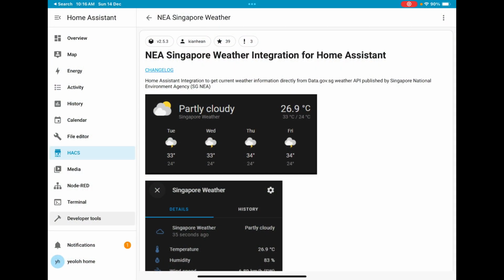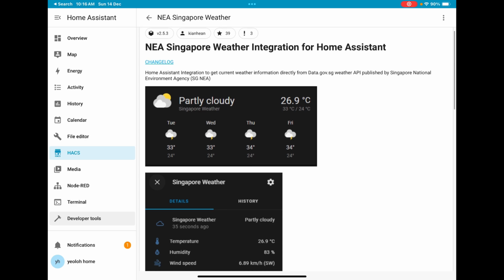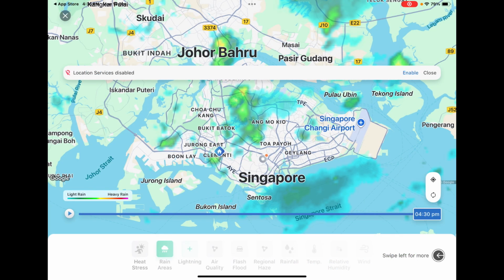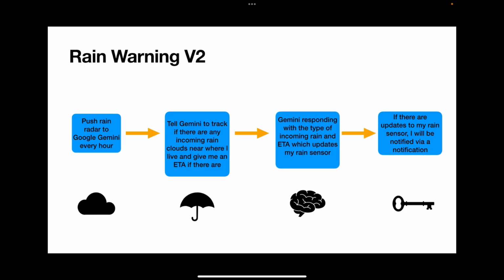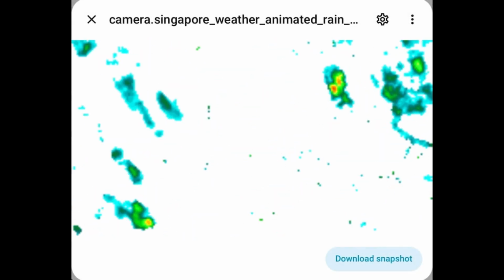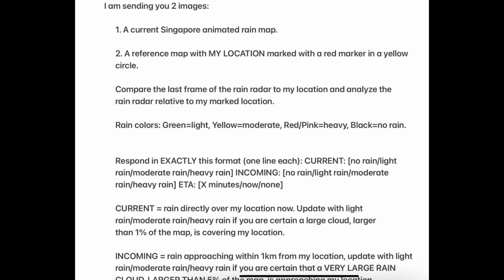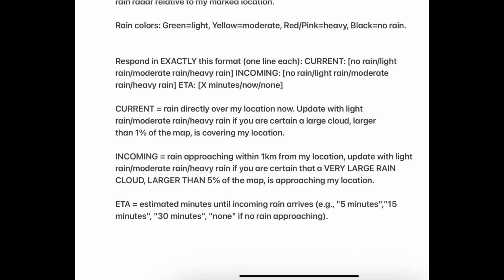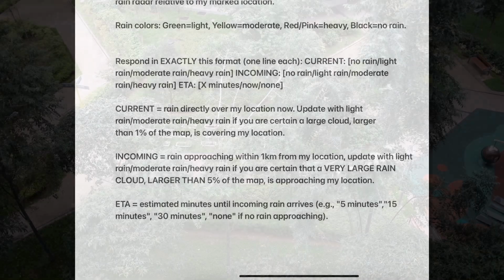Rain Coming? My Smart Home AI Predicts It FIRST - You won’t believe what happens